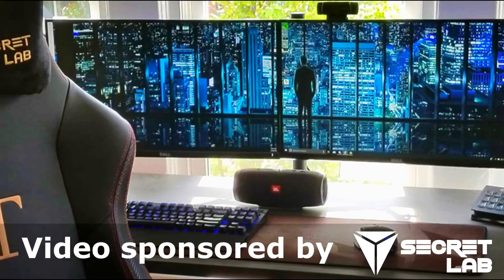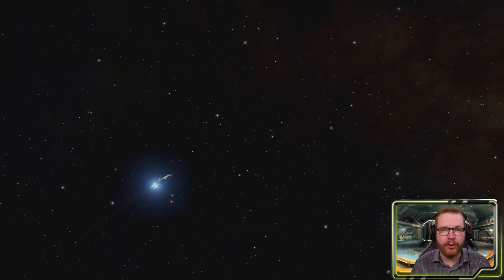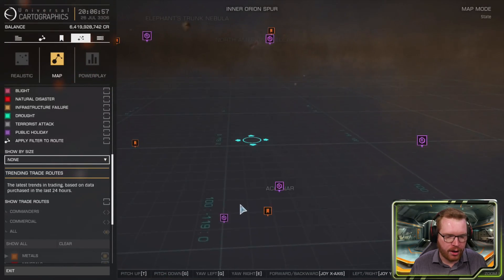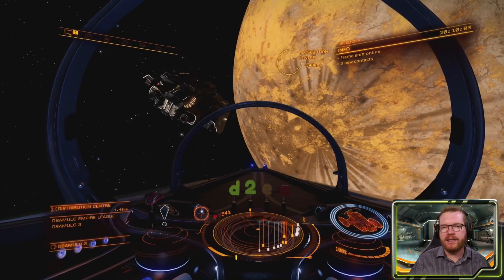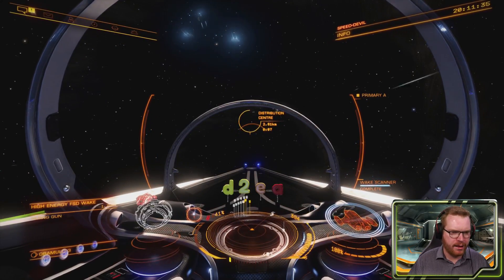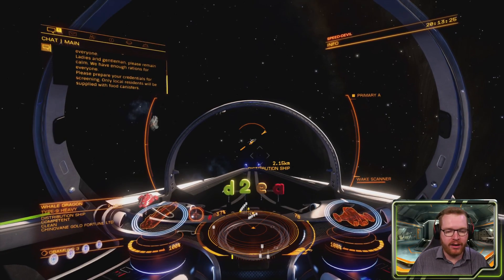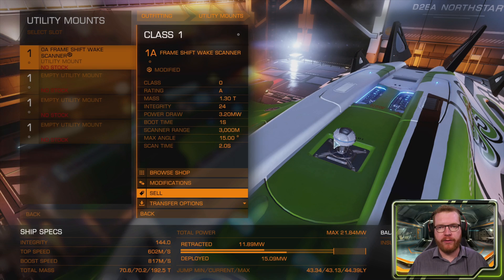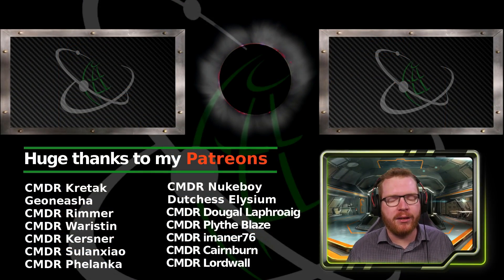Datamined Wake Exceptions - Fun and Easy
00:00 - Intro
01:16 - History
01:50 - How to Collect Wake-Data
05:31 - Ships and Equipment